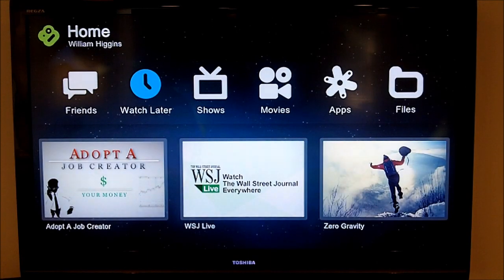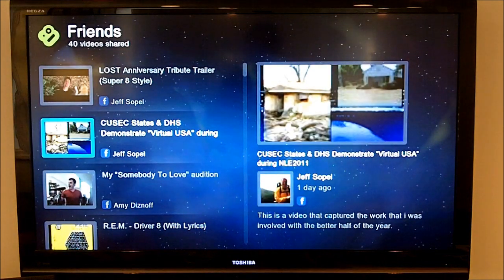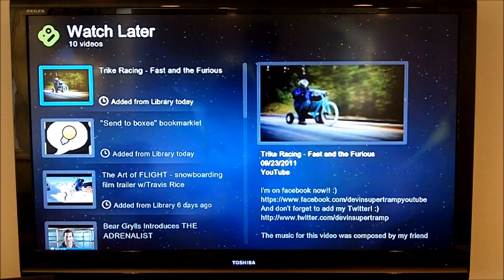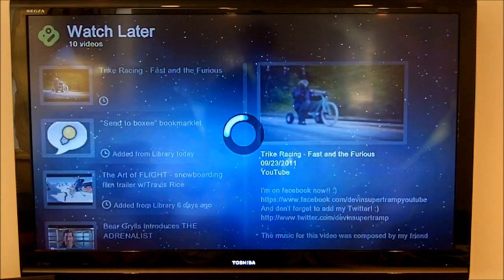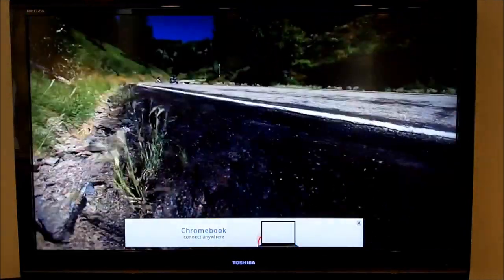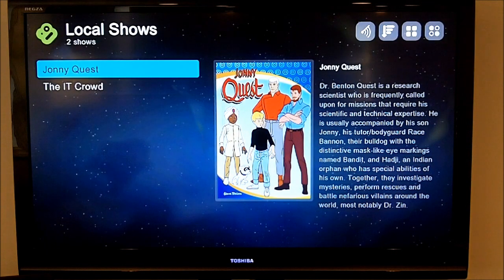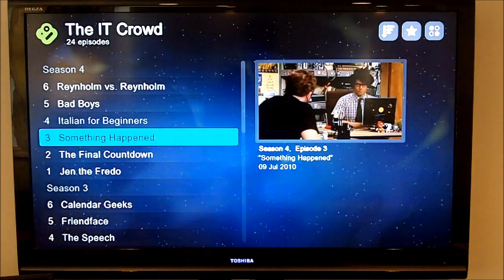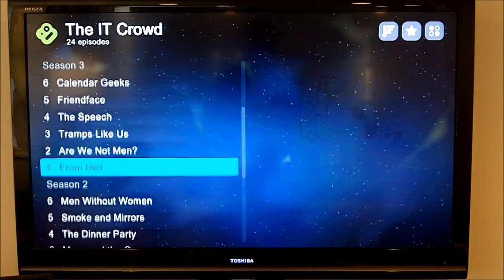Review of D-Link's BOXEE BOX - Friends, Watch Later, and Shows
This is a short video review of BOXEE BOX by D-Link.  This video will feature a walk-through 3 features: Frends, Watch Later, and Shows.  More videos and a complete blog post are coming soon.